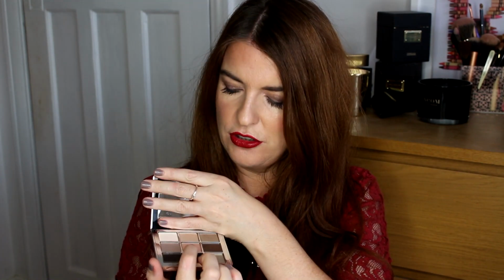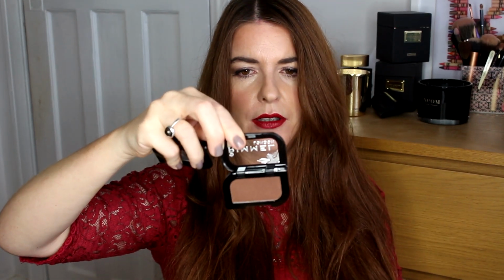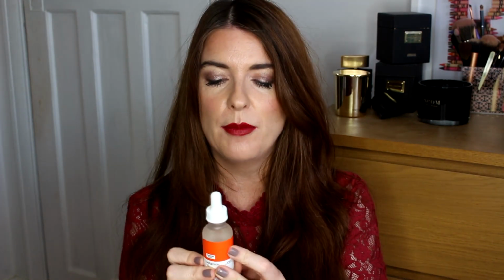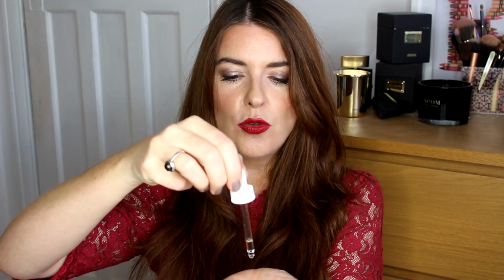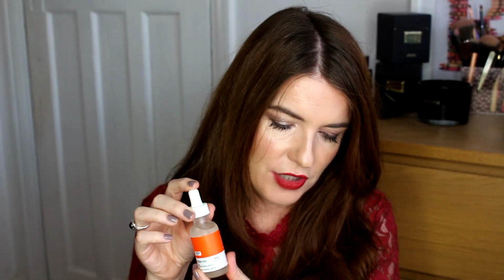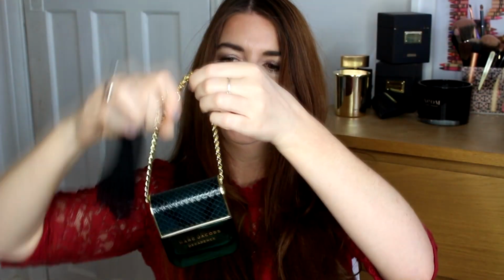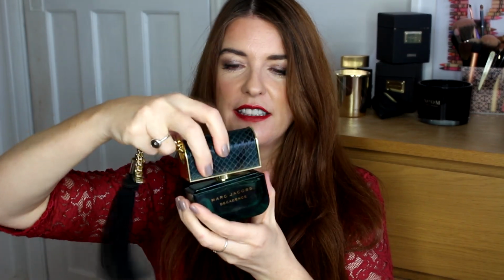ReallyRee TV Beauty News 14th September 2015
A LOT of new beauty!! Please enjoy! Thank you very much for watching.

Here are the links mentioned

Please come say hello and please do tell me what you think!
Any video requests?!